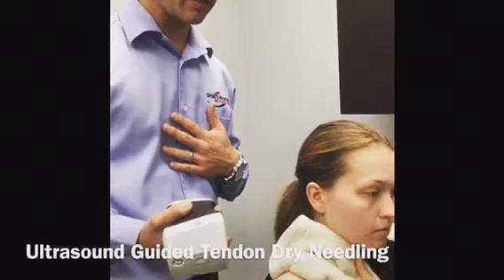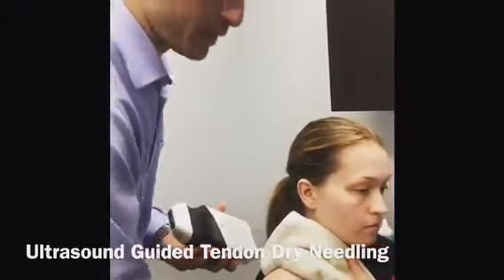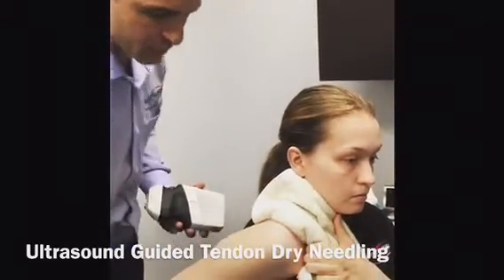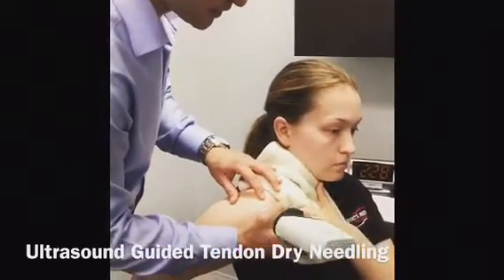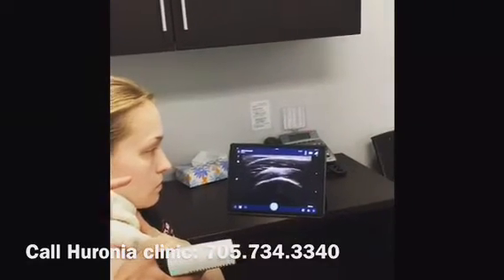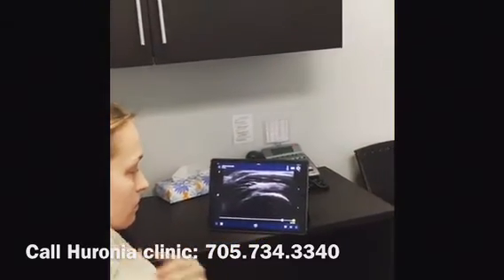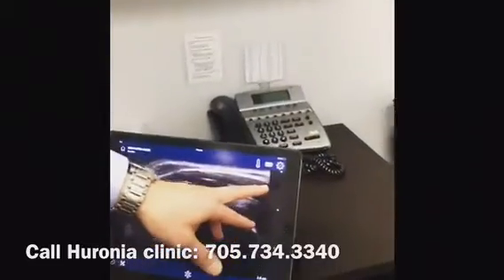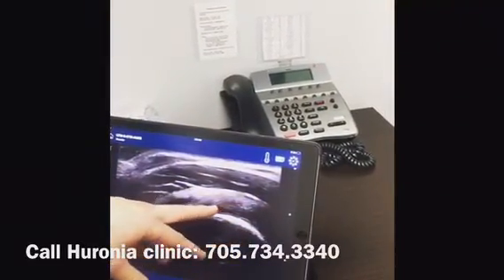Ultrasound Guided Dry Needling led by Raphael Soares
As a follow up to our previous post, Ultrasound Guided Dry Needling is led by our Physiotherapist RAPHAEL SOARES at our Huronia clinic. The use of the ultrasound ensures deep tissue accuracy of the dry needle. Today, Raphael gives us a glimpse of how this powerful technique helps improve blood circulation and utilizes growth factors present in the bloodstream to promote healing.